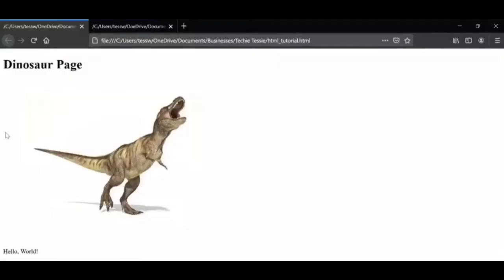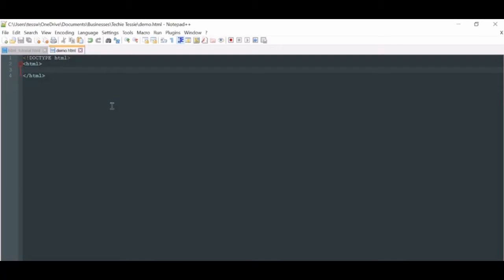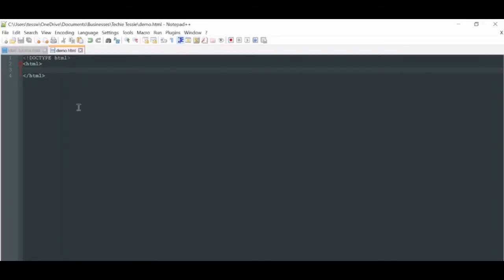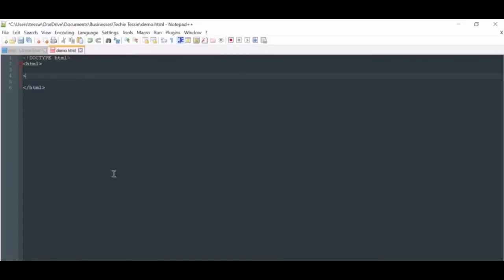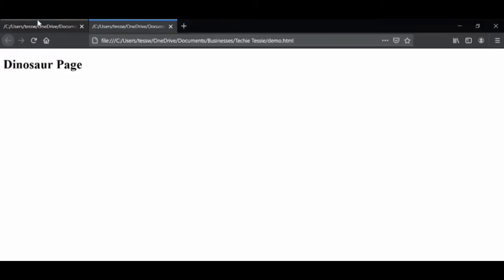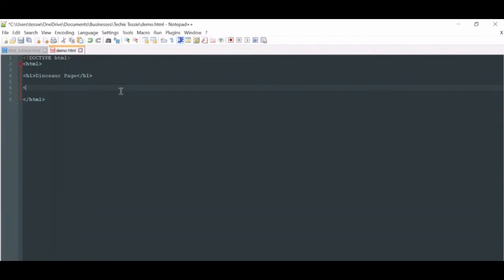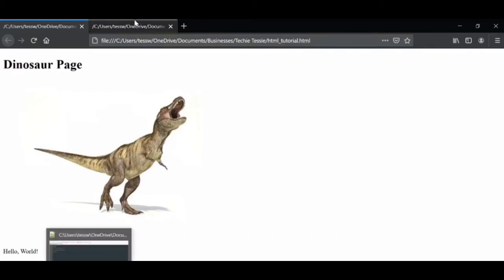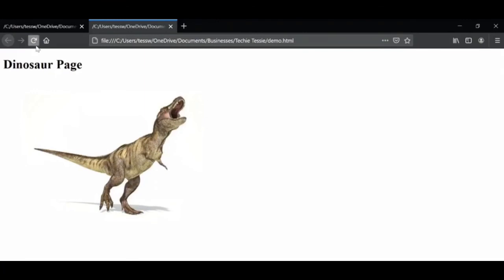HTML Tutorial (Web Development Basics) - Techie Tessie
In this video Tess shows you how to create a basic webpage in HTML (HyperText Markup Language)!